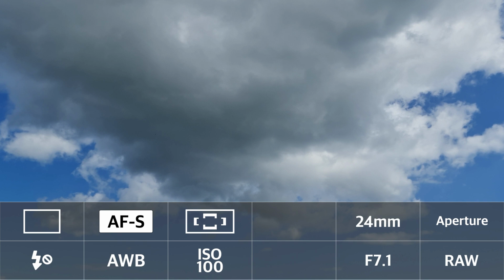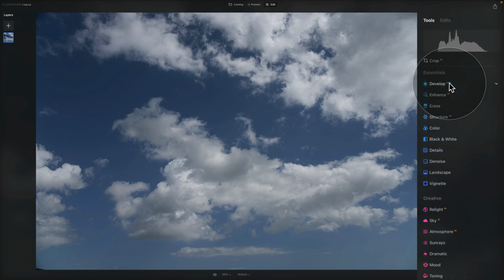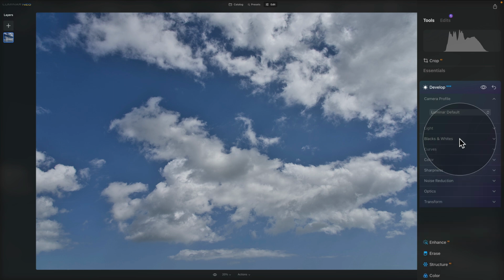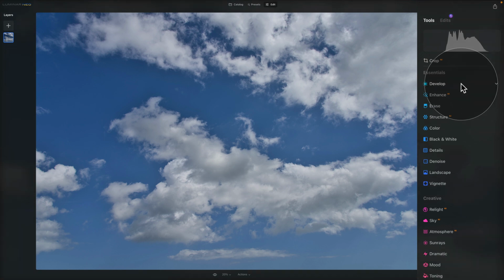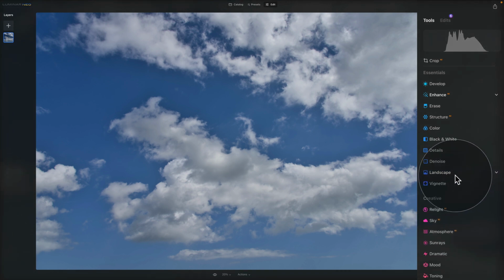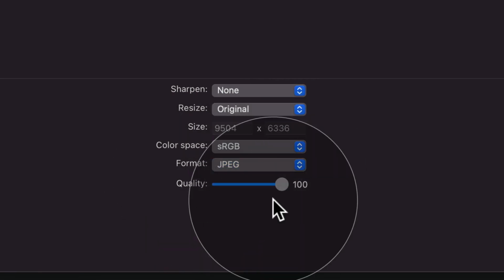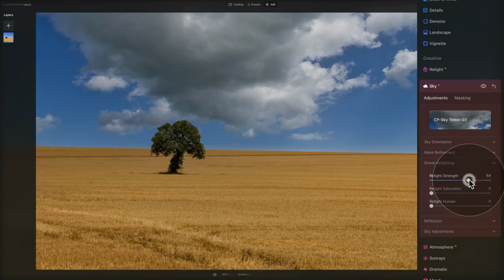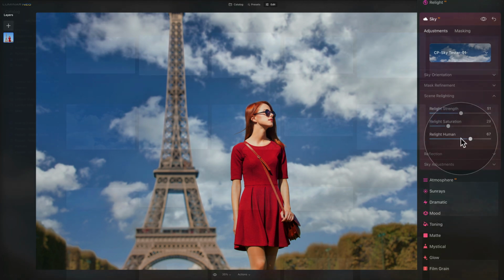Luminar NEO: How to Photograph Skies for Luminar NEO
Today's episode will show you how to photograph and edit your own skies for Luminar NEO. We will start this tutorial in the middle of British fields, discussing the best location and framing for capturing skies. Before moving into Luminar NEO, we will also talk about the gear and camera settings to get the best sky for your next project. Finally, in Luminar NEO, we will learn how to edit, export and use the sky in Sky AI tool.

In this video:

00:00 Start
00:08 Introduction
00:19 Luminar NEO Shortcut Cheatsheet
00:32 Sample Files
00:42 Luminar NEO Discount Code
01:05 How to Photograph Skies for Luminar NEO
01:24 Location & Framing
02:11 Gear & Camera Setting
03:16 Sky Editing
11:06 How to Export the Skies
11:50 How to Import Skies into Sky AI Tool